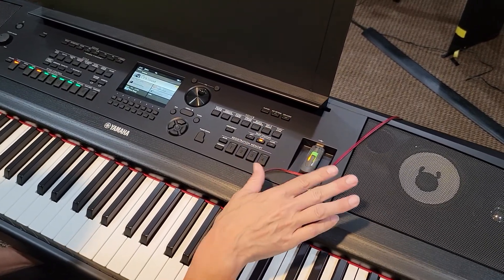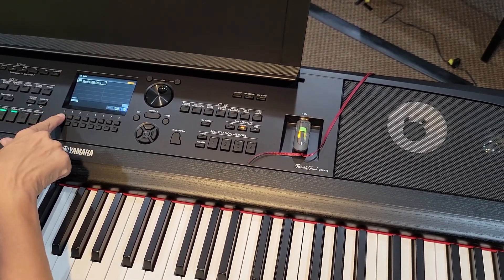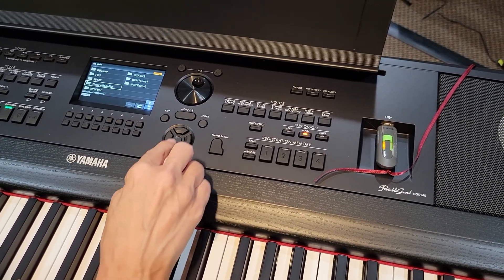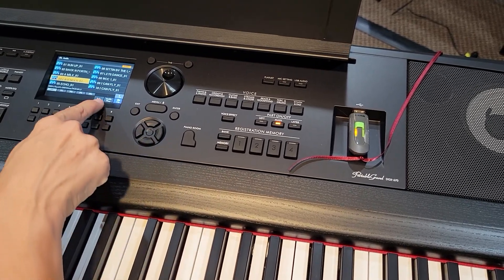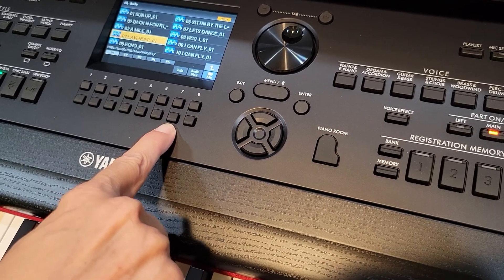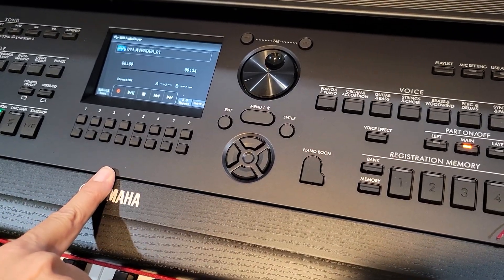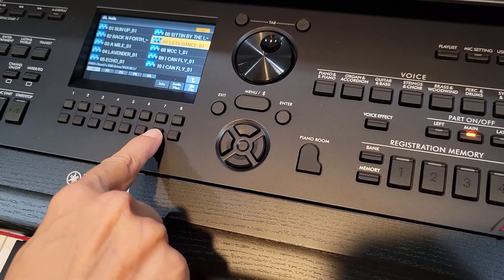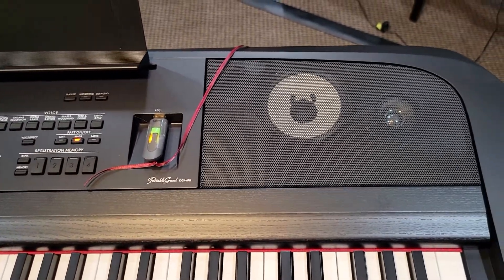usb files on DGX